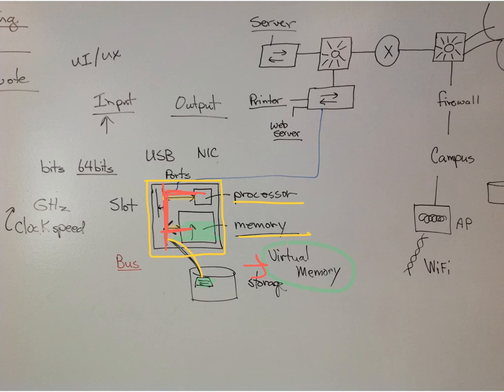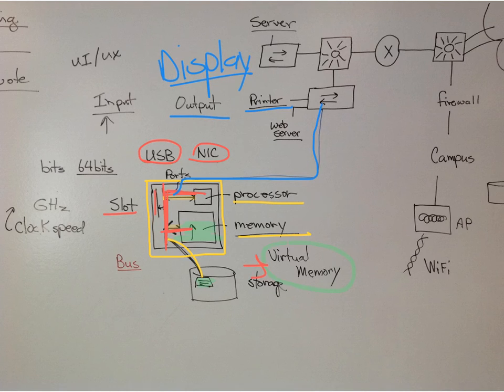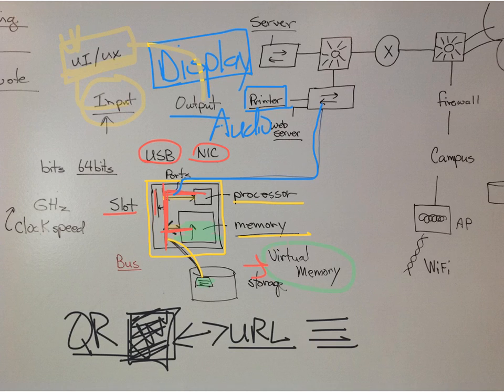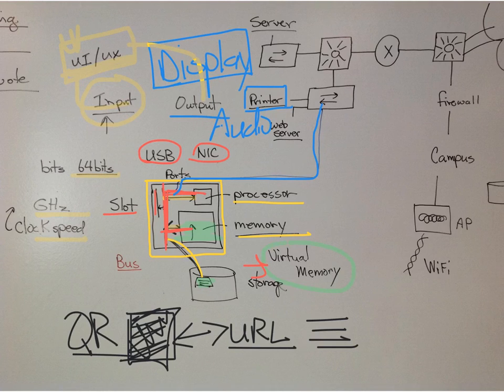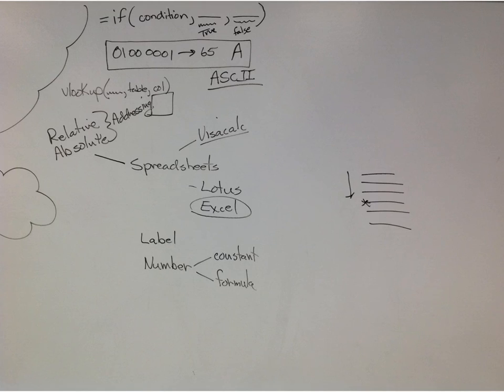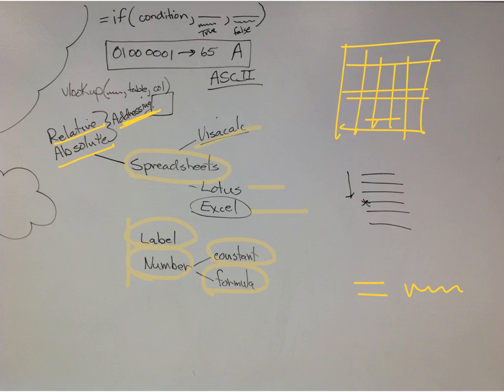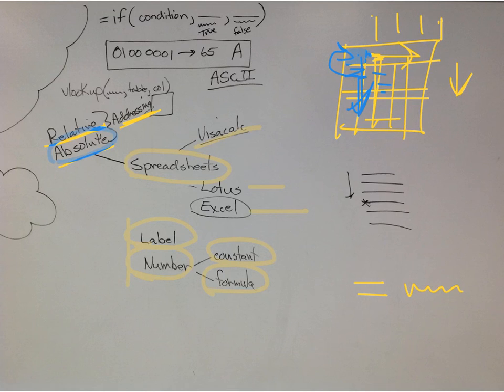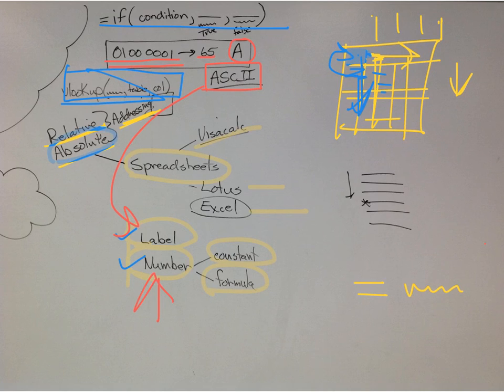NIACC-Dirksen BCA-101 WB-F17-D14